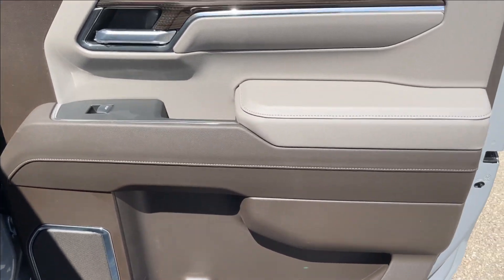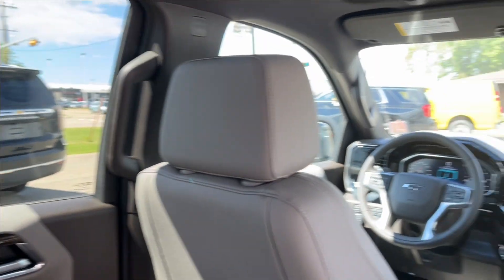2024 Chevrolet Silverado 1500 RST Review - Wolfe Chevrolet Edmonton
Vehicle pricing includes our Wolfe Pack Advantage, the package includes paint protection film, enrollment in our oil changes for life program and all-in pricing. *RST & Z71 Packages *5.3L V8 *4WD *Body Color Matched Door Handles & Mirrors *Bumper Steps *Chrome Dual Exhaust *Digital Speedometer *Apple Carplay & Android Auto *Backup Camera *WiFi Hotspot *Heated Seats *Heated Steering Wheel Looking good from every angle doesn’t mean compromising on capability. The Silverado RST proves this point easily with a 5.3L V8 Engine and an 10-Speed Automatic transmission. The body-colour accents and a black bowtie provide a strong stance that is backed by ingenuity and capability. You’ll find towing to be a breeze with the trailering package, and features like hitch guidance. Class exclusive features like OnStar capabilities and the CornerStep bumper make the Silverado an obvious choice whether you are looking for a daily driver or a work truck. LED lighting and bed lighting ensure that you can see in the dark, no matter when it gets dark. Enjoy a suite of comfort and convenience features when you hop inside. Starting with a 10-way power, heated driver seat and leather-wrapped heated steering wheel, you will be comfortable wherever you are going. With the dual zone climate, you can find the right temperature for each passenger, and remote start will help warm up and cool down the vehicle before you even climb in. The tilt and telescoping steering wheel offers easy access to changing the volume, the station, the cruise control settings and the dash screen without having to take your hands off the wheel. With audio options that include radio, bluetooth and even Apple Carplay and Android Auto capabilities, you will be ready for wherever adventure takes you. Stop in today and find your next adventure in a Silverado 1500 RST. **0% financing for 48 months. Cost of borrowing $0. Inclusive to retail in stock / in transit Wolfe Chevrolet Silverado 1500’s. Excludes all factory orders. Program not to be combined with preferred pricing or GM employee pricing.

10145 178 St NW Edmonton, Alberta T5S 1E4